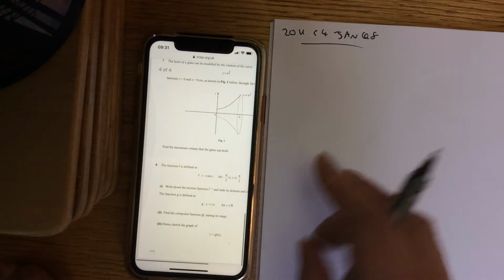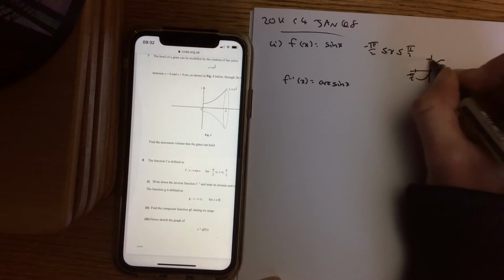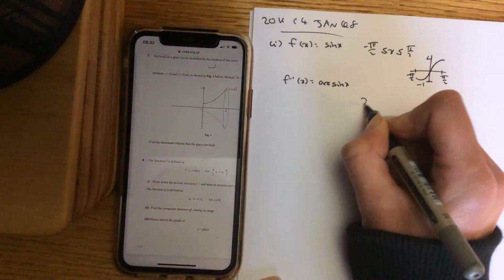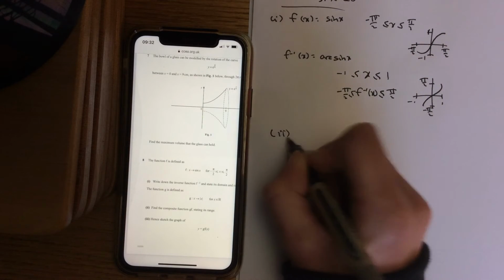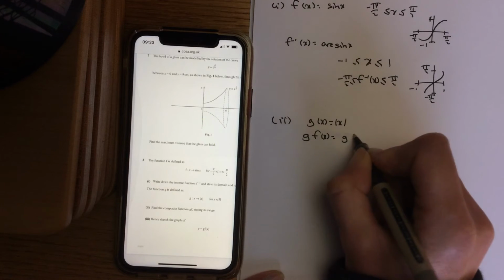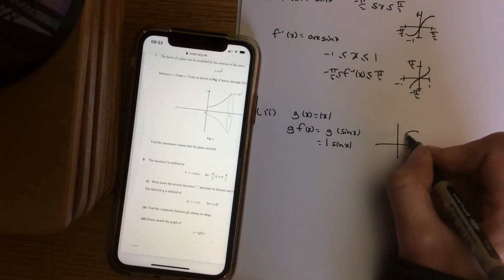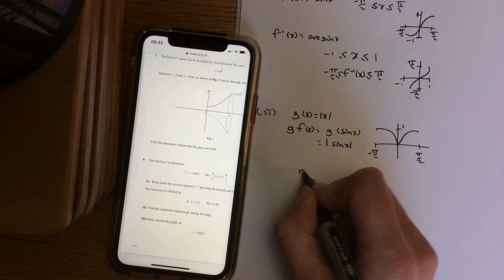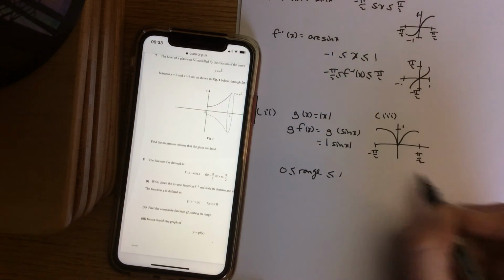2011 Jan C4 q8 Function Exam Question